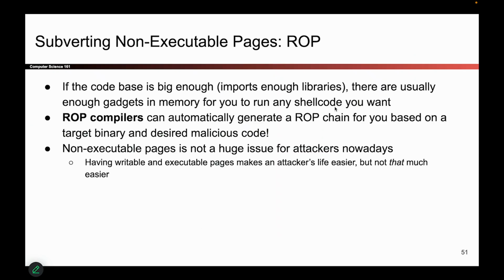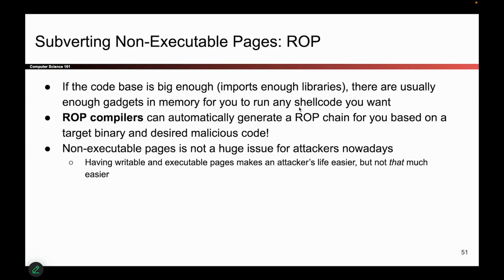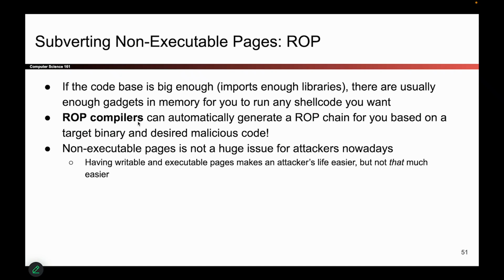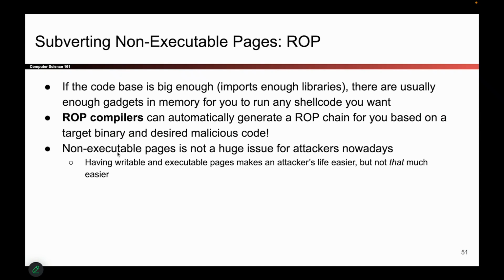[MemSafety4, Video 11] ROP Implications